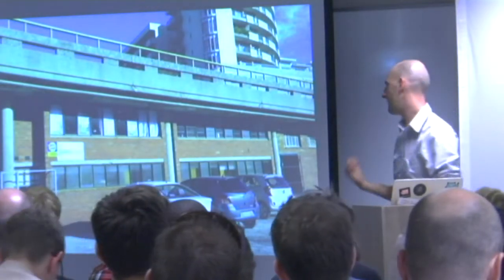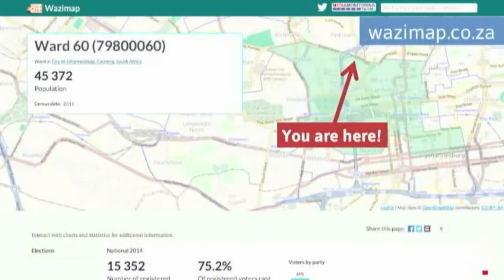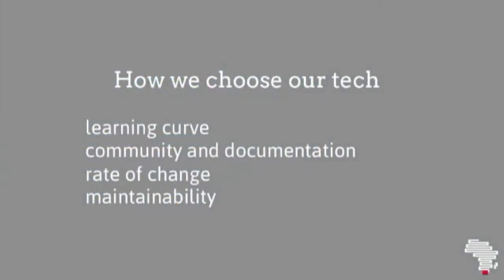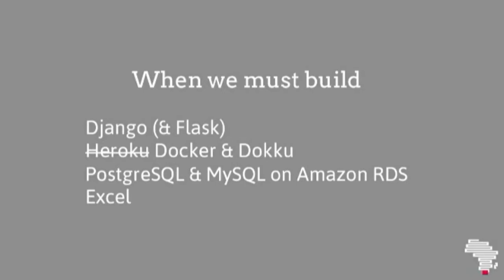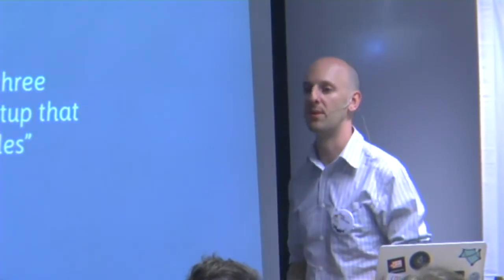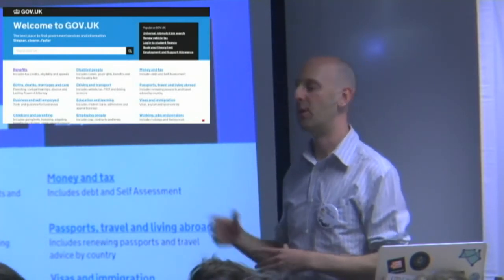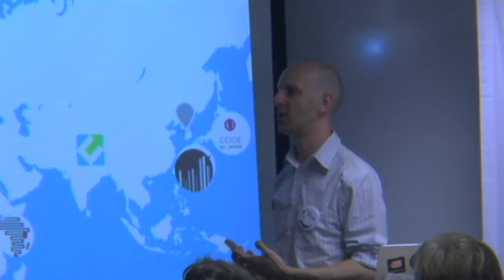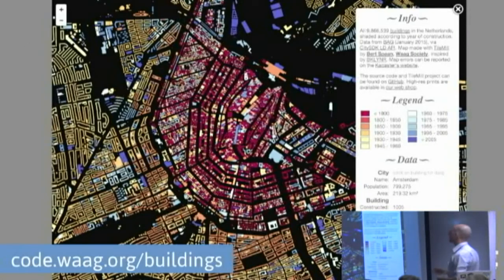Pragmatic Python for Social Change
Greg Kempe
[Code for South Africa] is a civic technology lab that uses Python and open data to promote informed decision making to drive social change. We use our skills for social good.

We build tools like [Wazimap.co.za] for exploring your neighbourhood through statistics, [Medicine Prices (mpr.code4sa.org)] for finding cheaper generics of prescription medicines, [OpenByLaws.org.za] for local legislation that's easy to read and share, and [PMG.org.za] for keeping an eye on Parliament.

In this talk we'll discuss what civic technology means, how you can get involved, and the why, what and how of our approach to building and running more than 25 websites, services and applications with a small budget and an even smaller team.